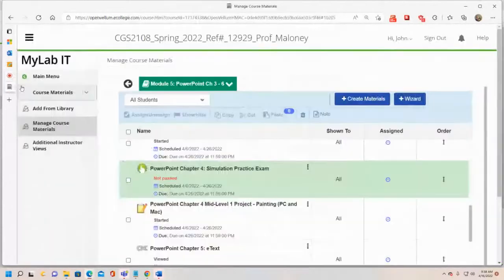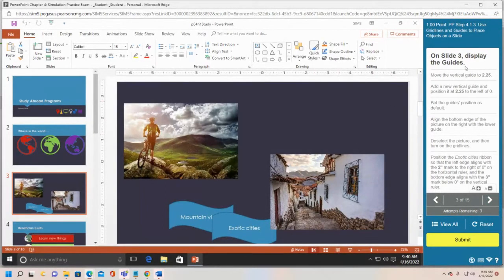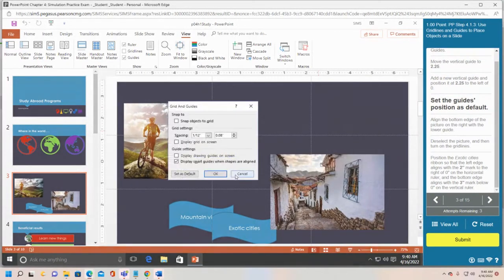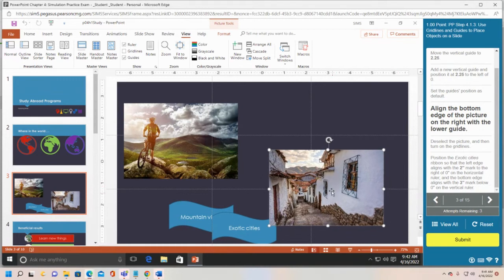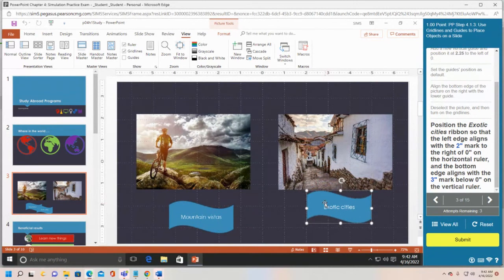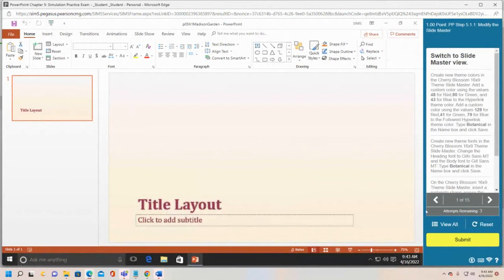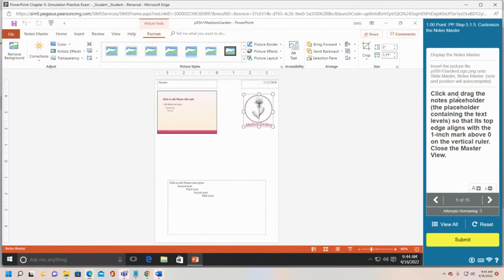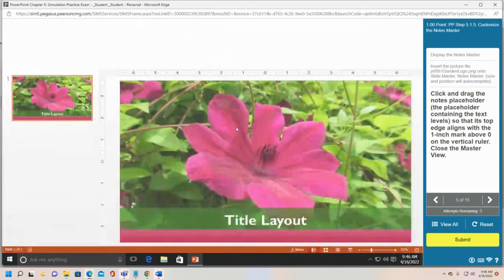MS PPT Ch 4 Practice Exam Question 4 1 3 and PPT Ch 5 Practice Exam Question 5 1 5 Prof Maloney on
This 9-minute video demonstration shows you how to do PPT Practice Exam questions Ch 4.1.3 and Ch 5.1.5 - Professor Maloney on April 16, 2022.